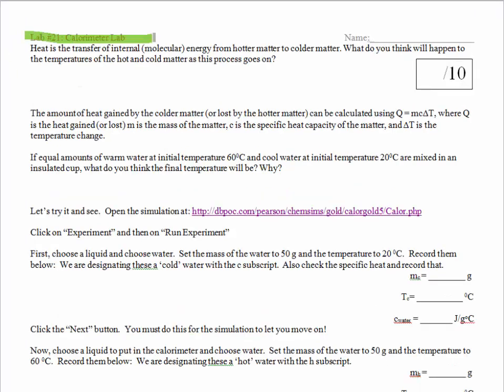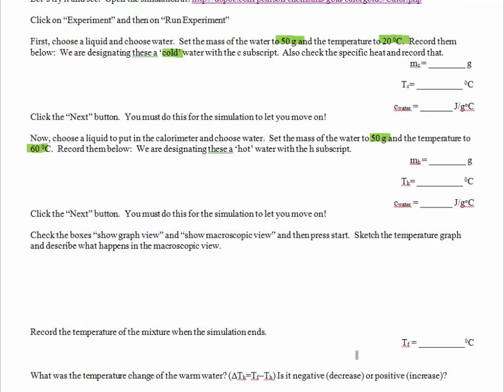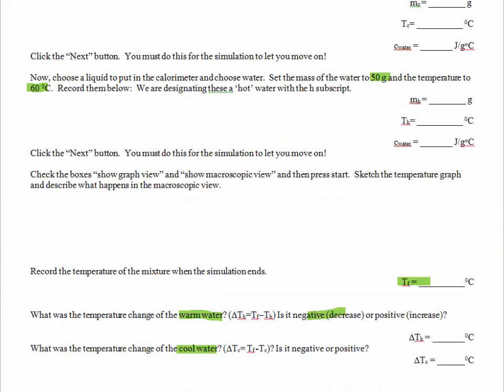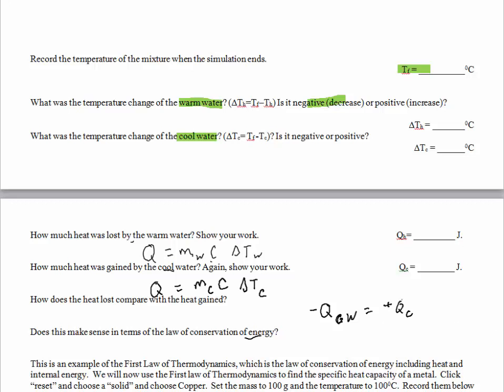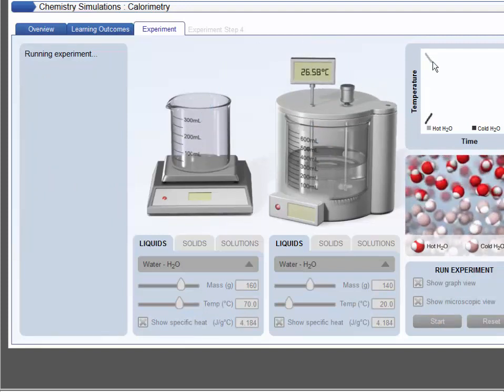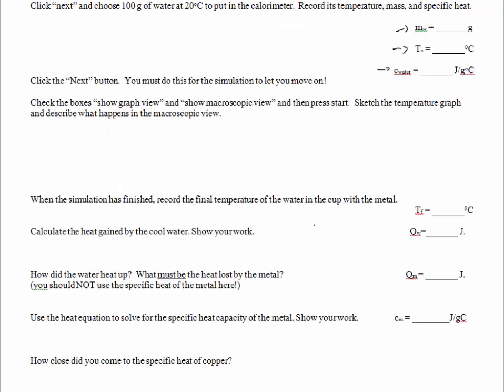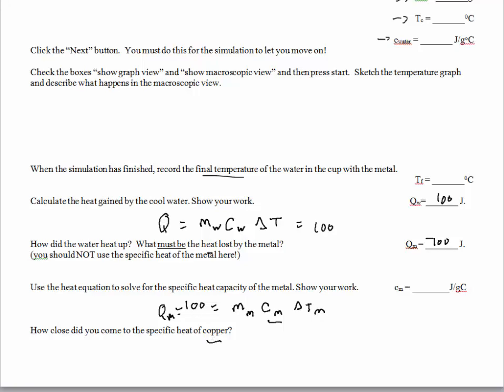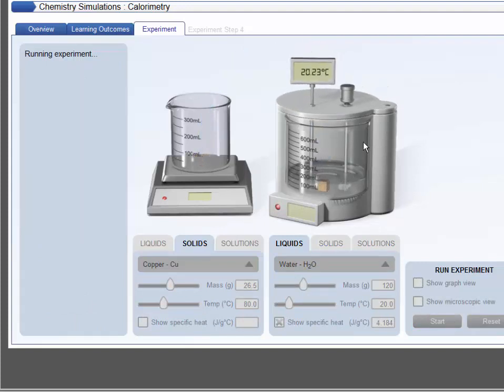101 Lab21 Intro